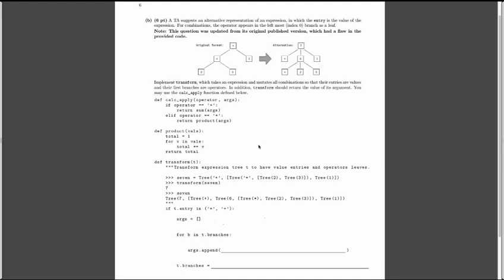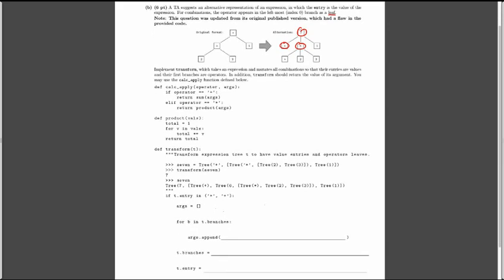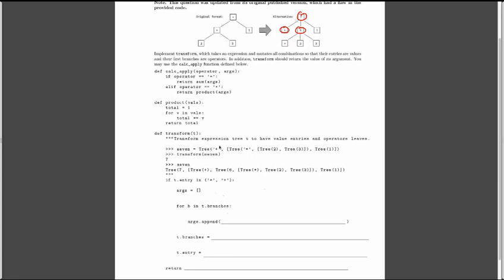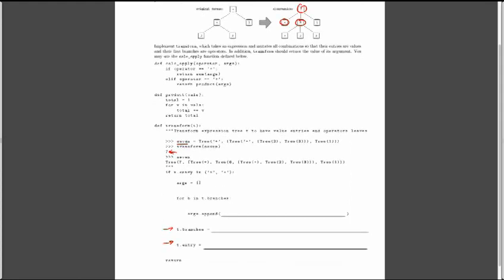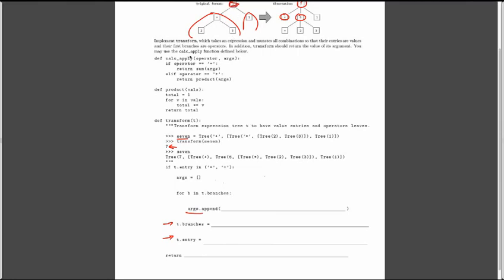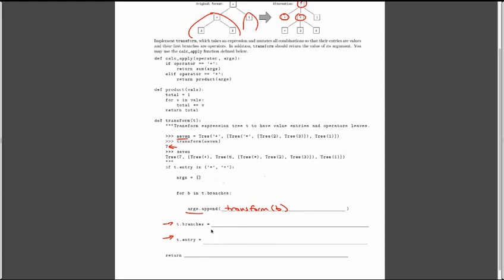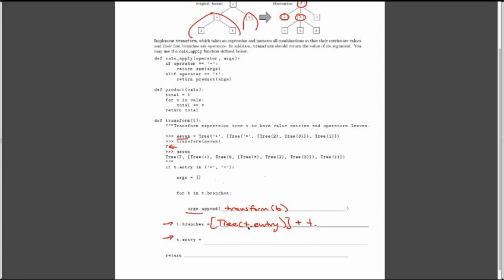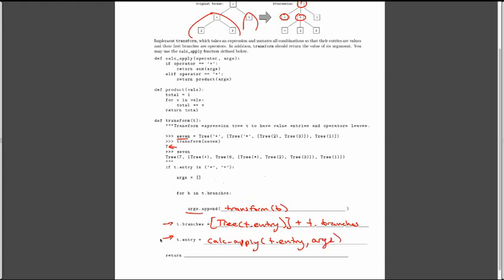[CS61A - Sp15] Final Fall 2014 - Problem 3b